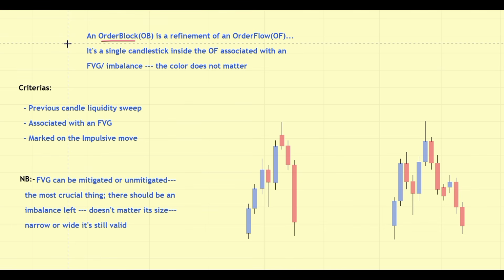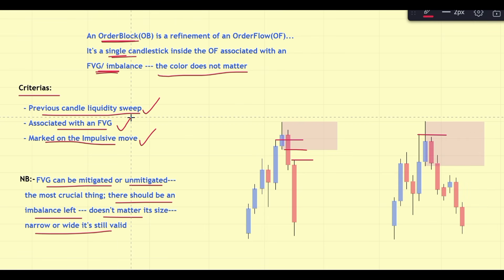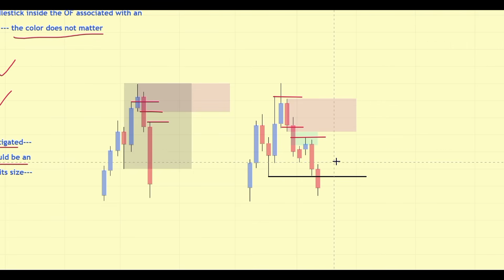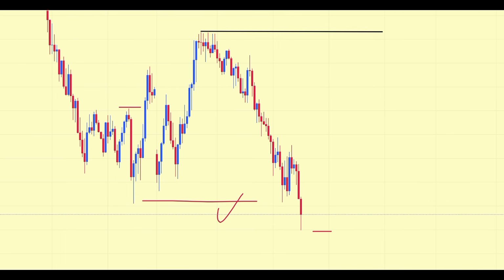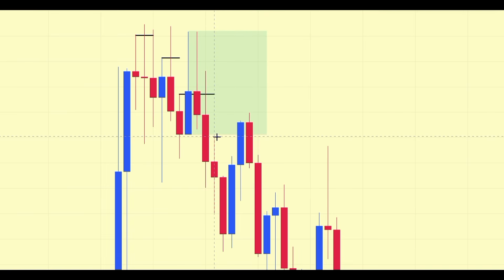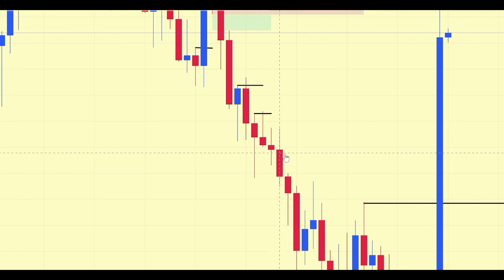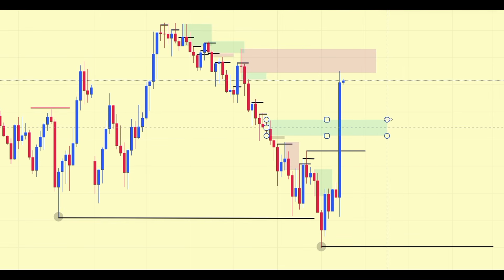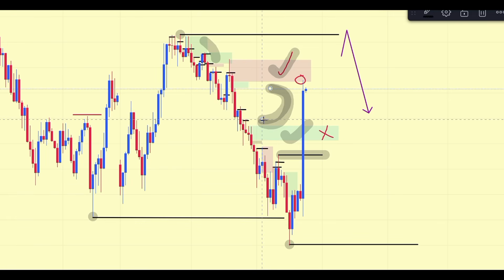How to Identify Valid OrderBlocks (OBs)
‎In this powerful video, we break down Valid Orderblocks (OBs) like never before — starting from a clear theoretical explanation of what truly makes an Orderblock valid, followed by the exact criteria to filter out weak or misleading zones.
‎Then, we dive into a real chart breakdown to apply this knowledge practically — so you don’t just learn theory, but actually see how it's done live, step-by-step.
‎What You’ll Learn:
‎🔹 What makes an OB valid vs. invalid
‎🔹 Step-by-step criteria to filter OBs correctly
‎🔹 How to combine structure and OB logic
‎🔹 Live chart demonstration of valid OB identification
‎🔹 How to avoid common OB mistakes most traders make
‎If you're tired of marking every OB and hoping it works — this video is for you.